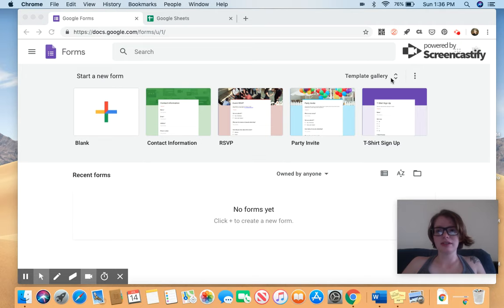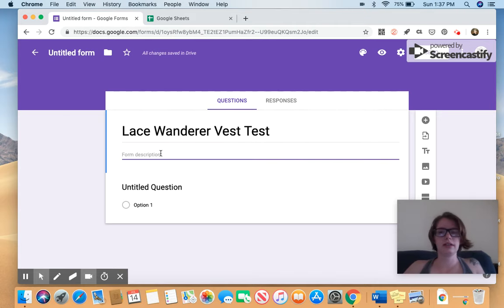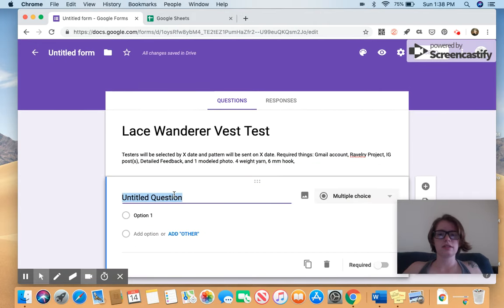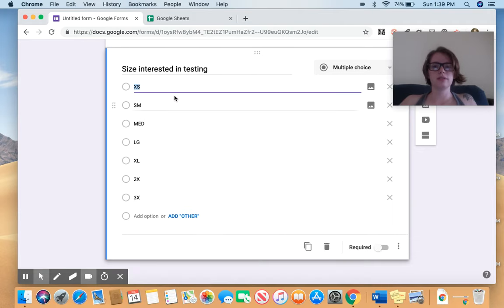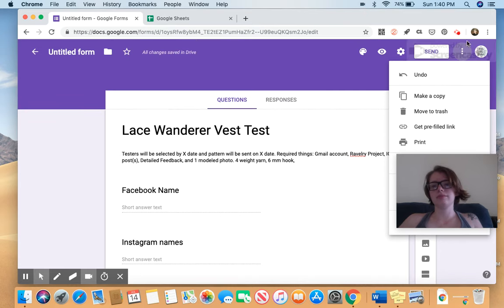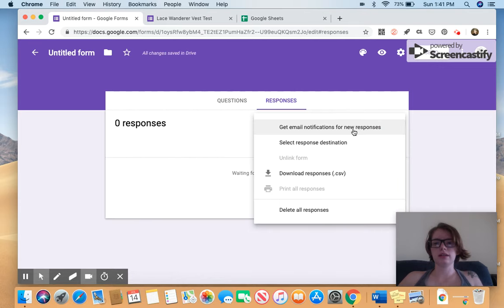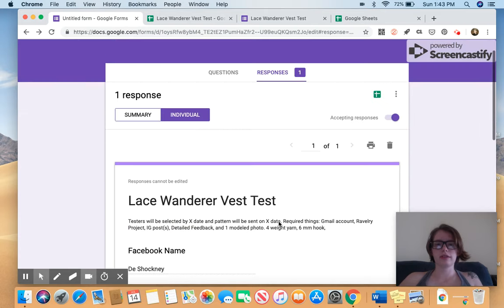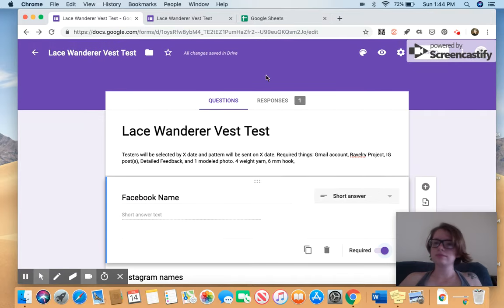Google Forms for Crochet and Knit Pattern Designers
This video covers what Google Forms are and how you can set them up to fit your needs as a designer looking to use them for a pattern testing call out.

I also show how to link the google form to a google sheets spreadsheet to more easily see everything collected from your form.